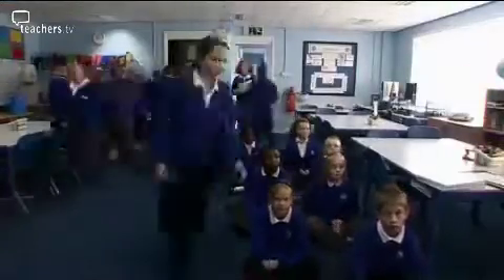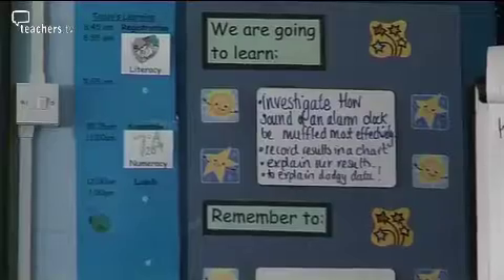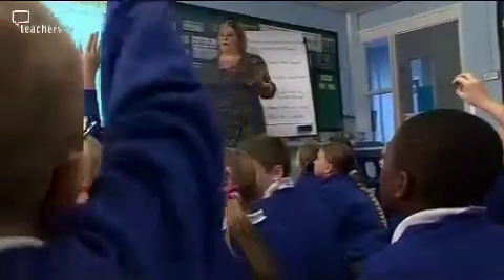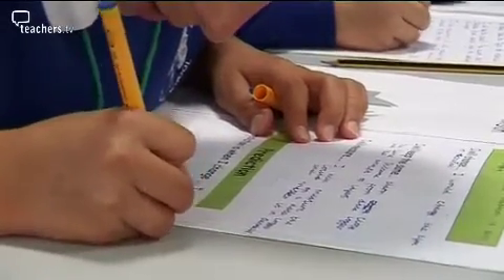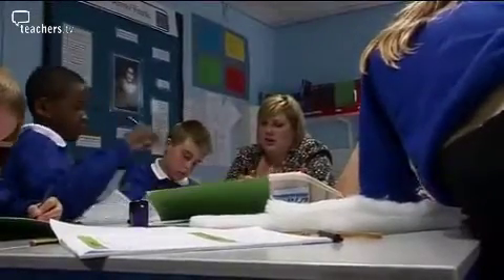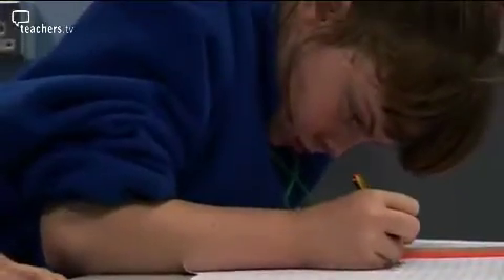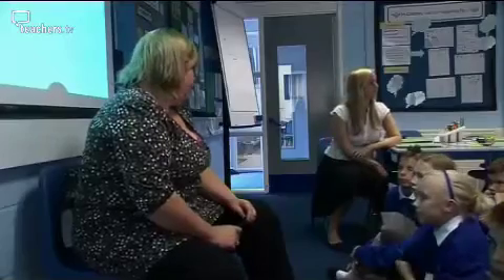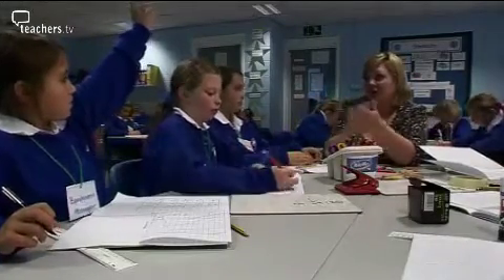Teachers TV: Investigating Sound